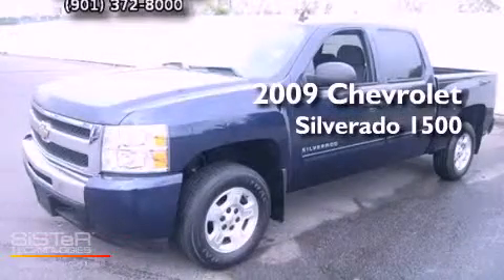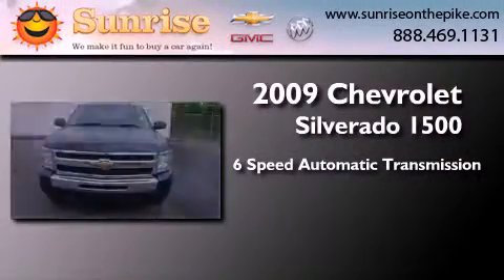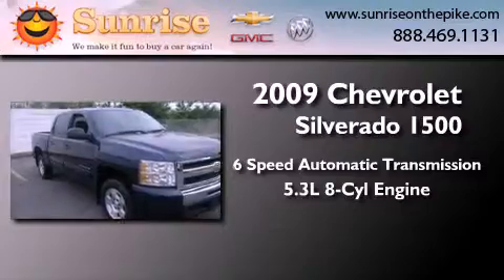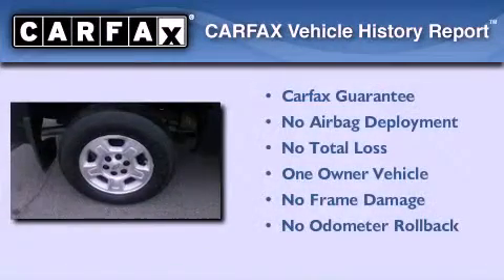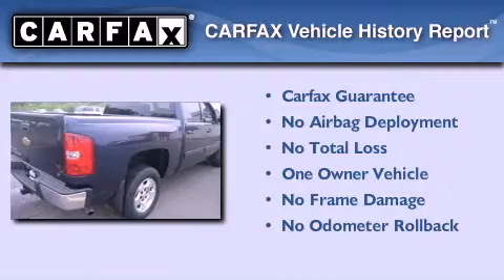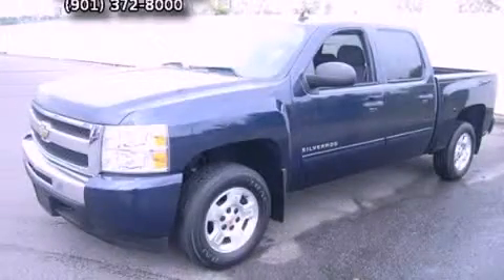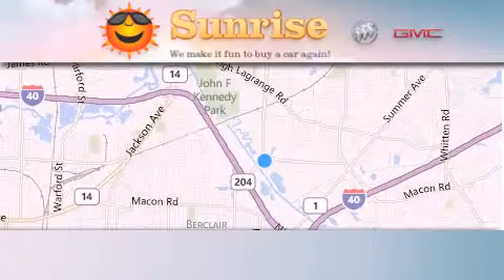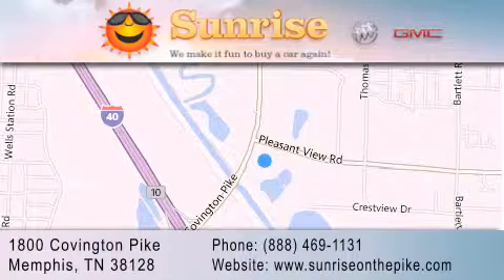2009 Chevrolet Silverado 1500 Memphis TN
Year : 2009
 Make : Chevrolet
 Model : Silverado 1500
 Engine : 5.3L V8
 Trans . : Automatic 6-Speed
 Exterior : Blue
 Miles : 40,184

 Stock : X9803